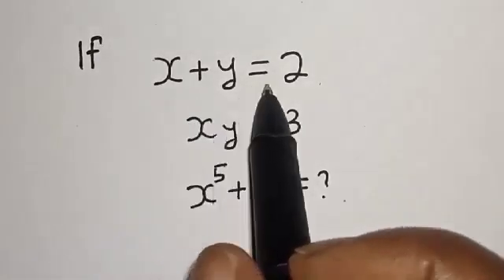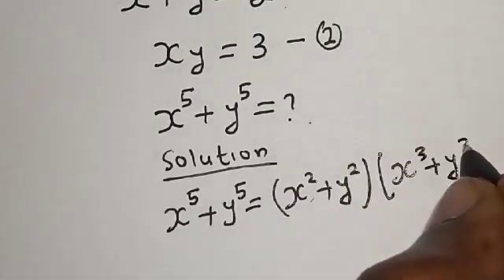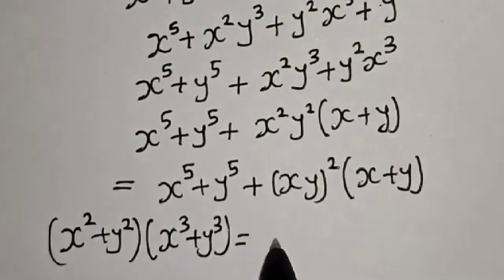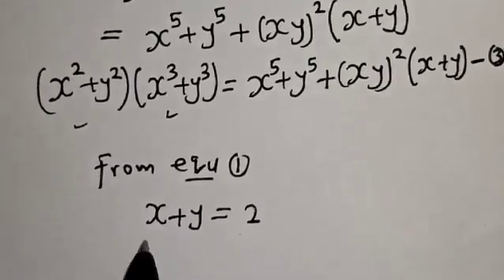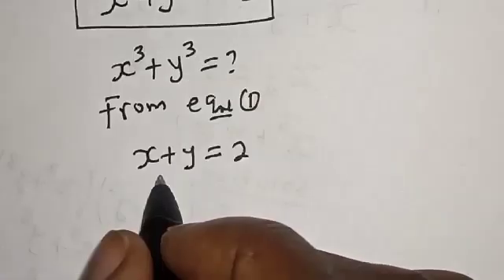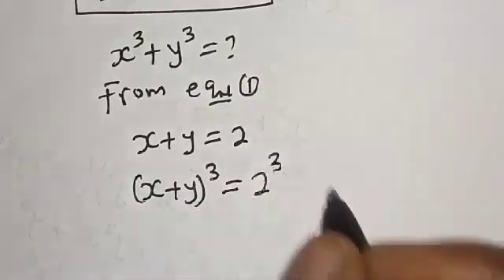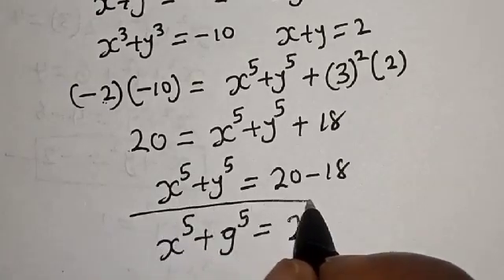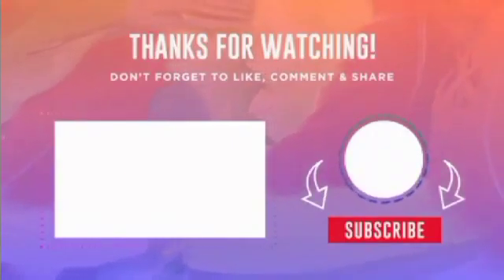Math Olympiad Algebra Challenge x^5+y^5=? | Can You Solve This?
How to Solve for (x^5+y^5) from This Math Olympiad Challenge Quickly